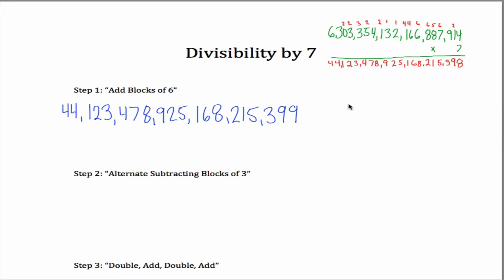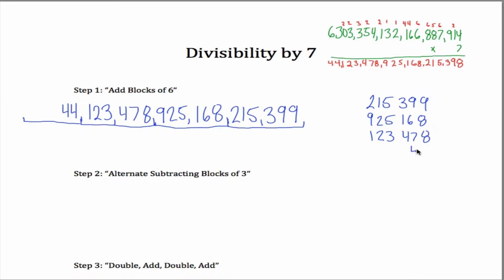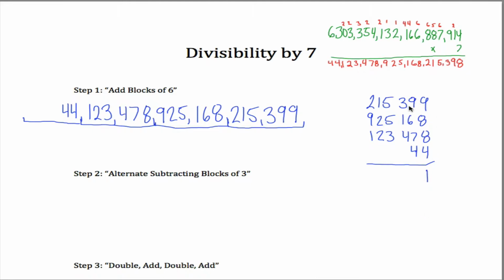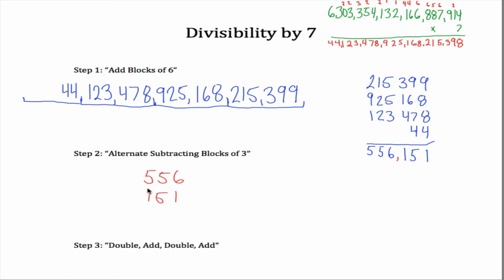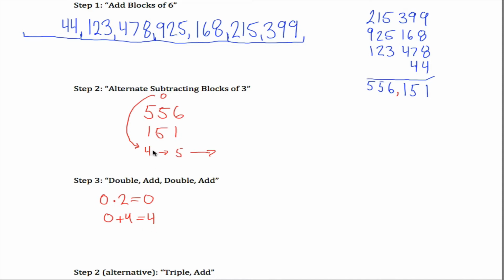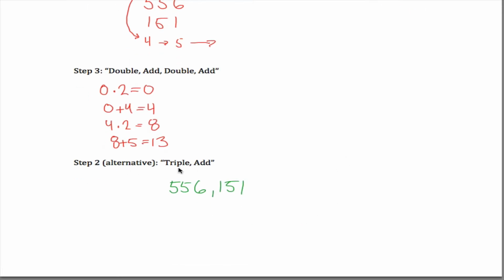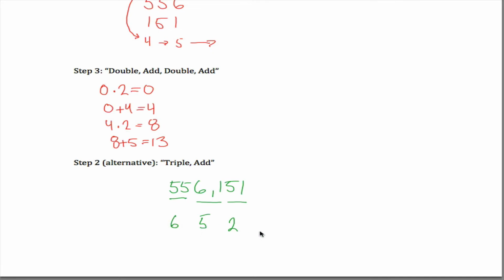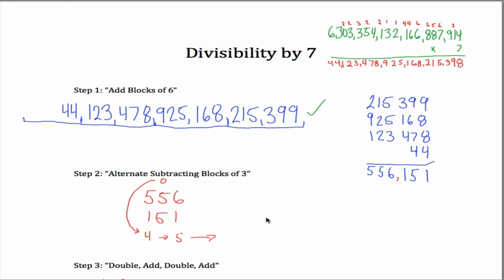(relatively) easy divisibility by 7 trick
The “how” of Irv and Brian’s divisibility by 7 trick. A separate video will deal with the “why”.